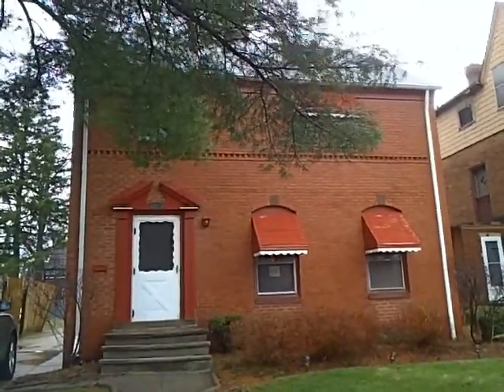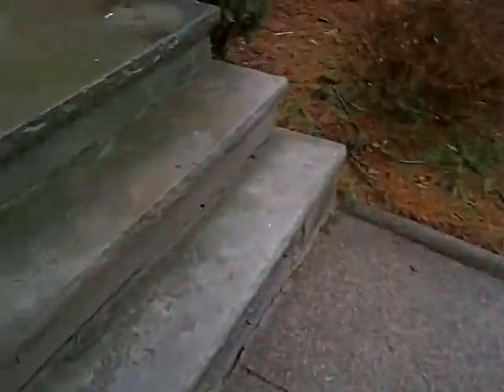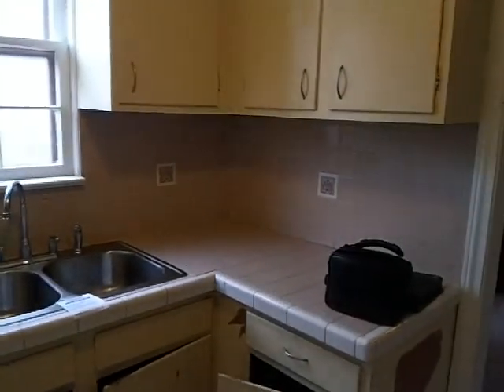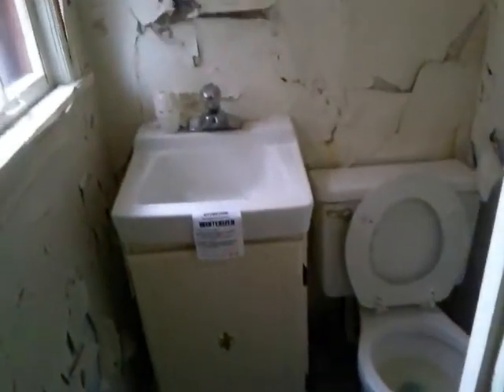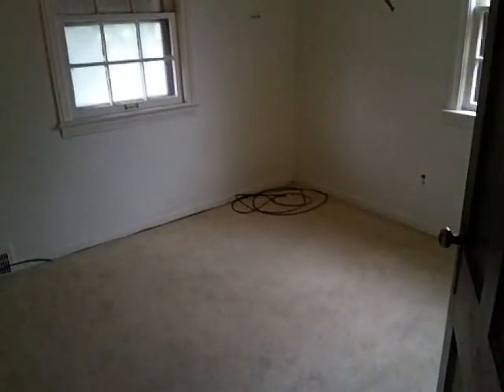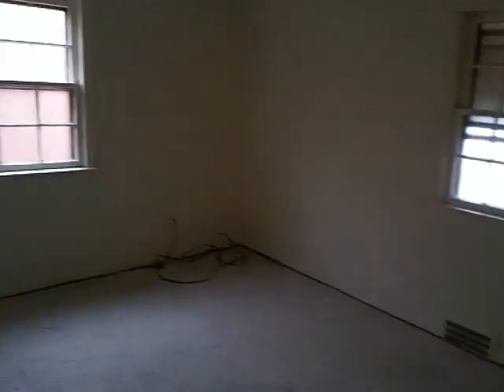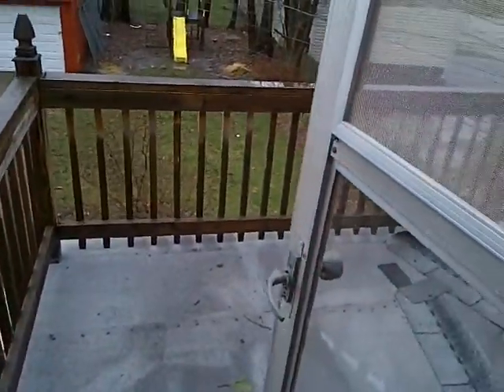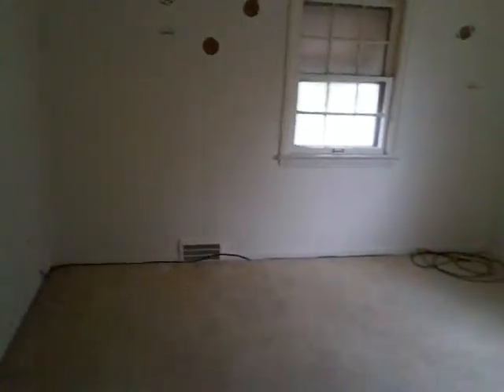3629 Tullamare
Great Home in University Heights.  We got this home for in the 30's and will get it all rehabbed and ready to sell.